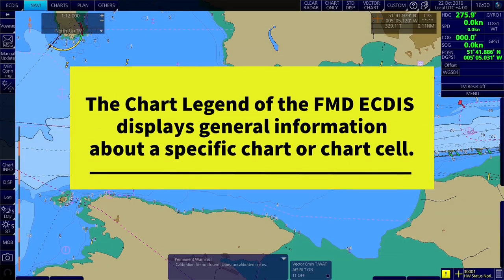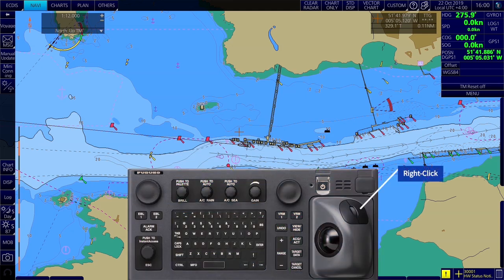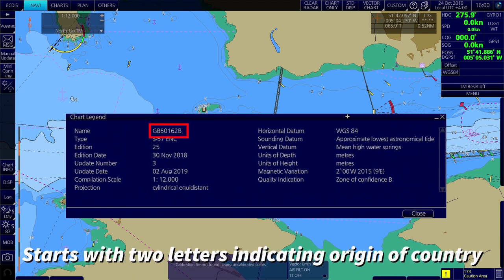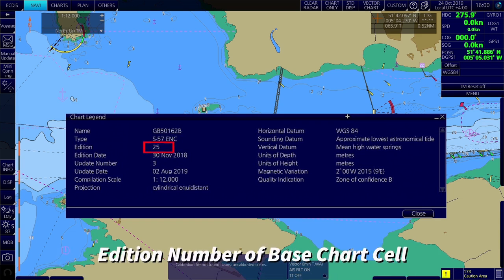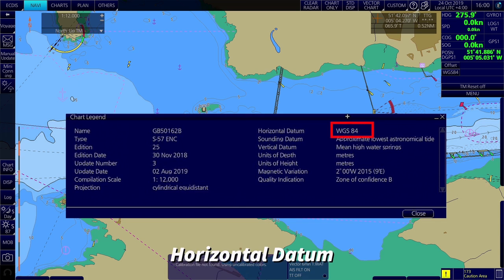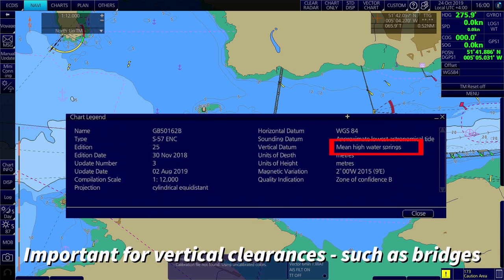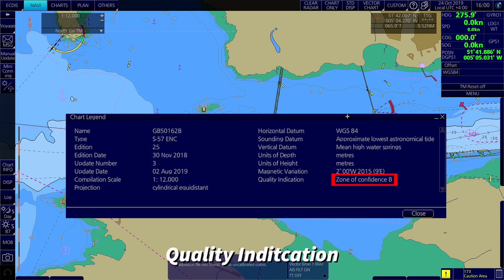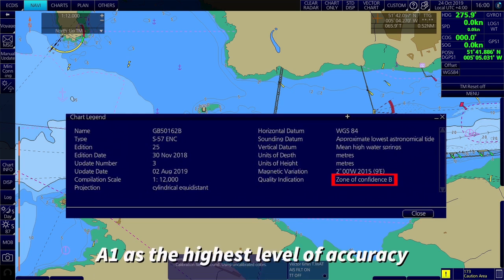FURUNO ECDIS Part 3/2 CHART MAINTENANCE CHART LEGEND